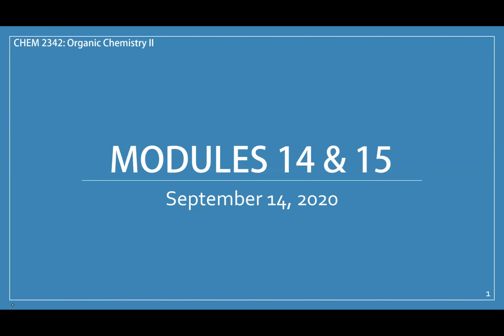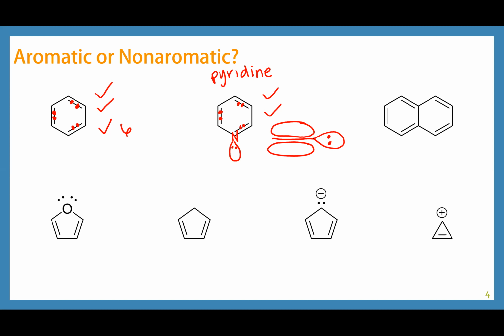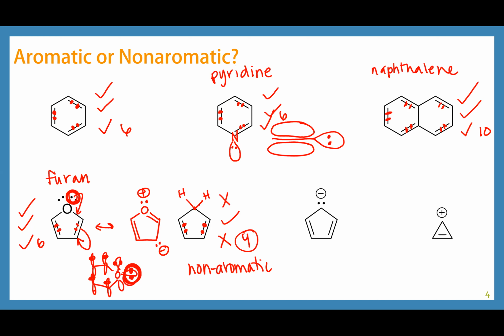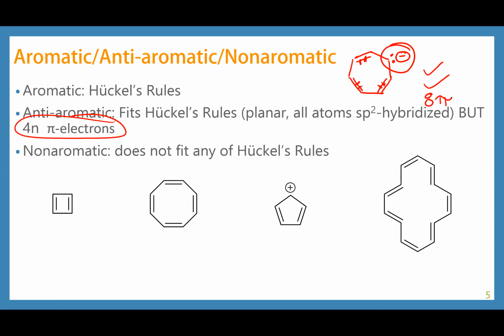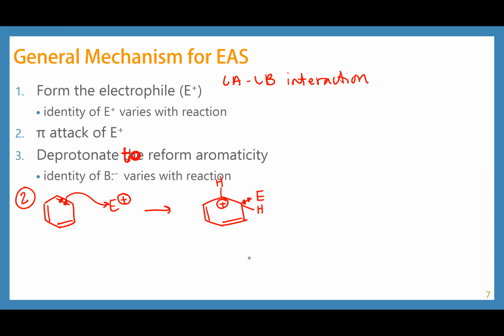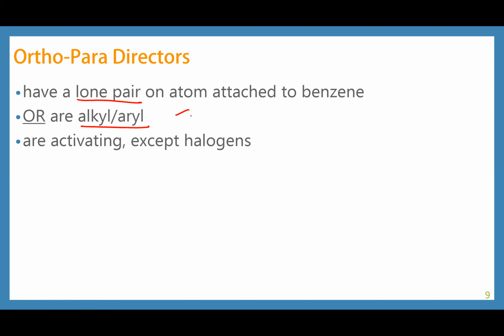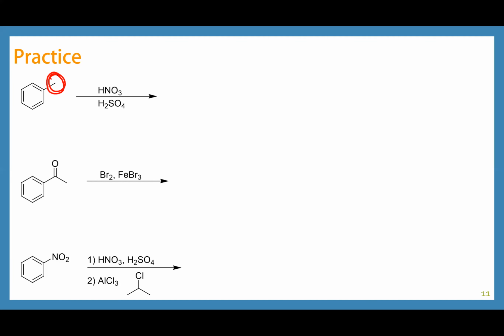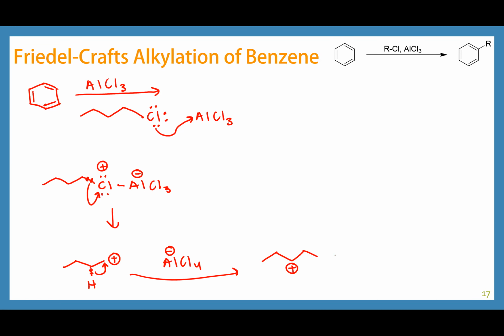CHEM 2342 September 14, 2020